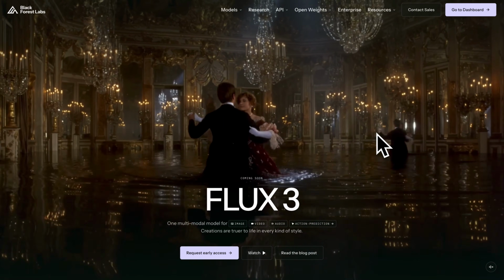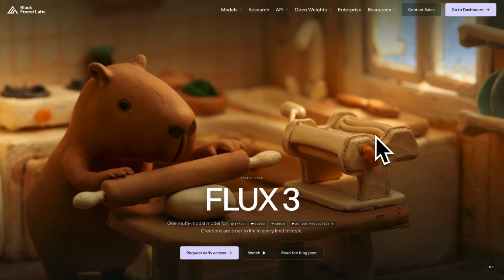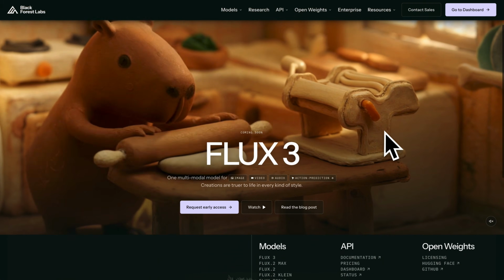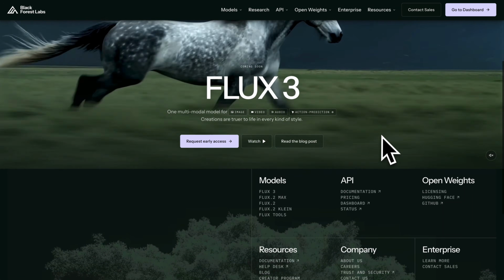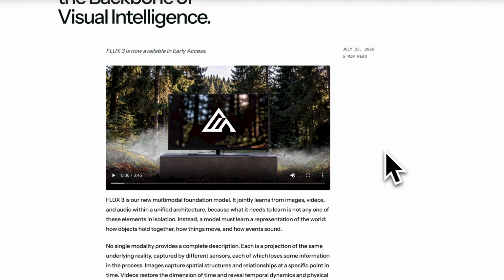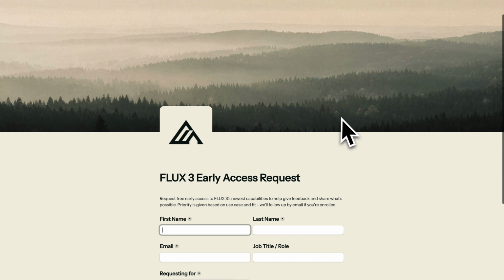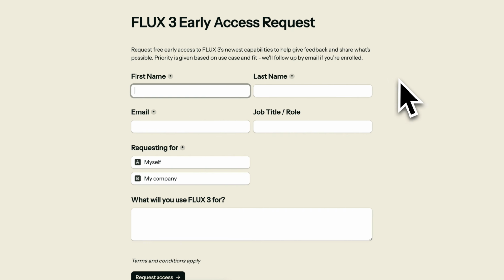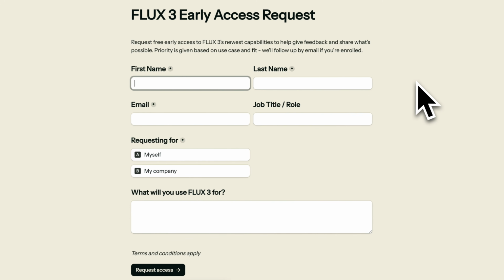Flux 3 VS Seedance 2.0 | Who Wins? AI Video Generator Comparison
Can Flux 3 beats Seedance 2.0? Flux 3 VS Seedance 2.0 comparison!